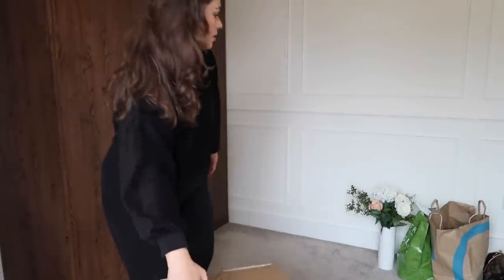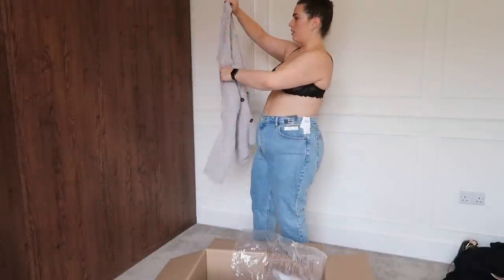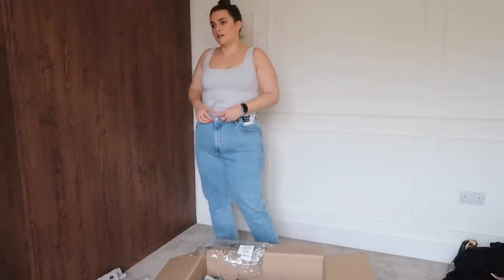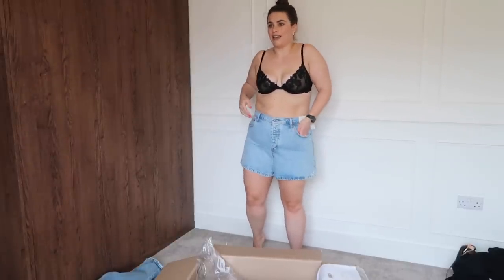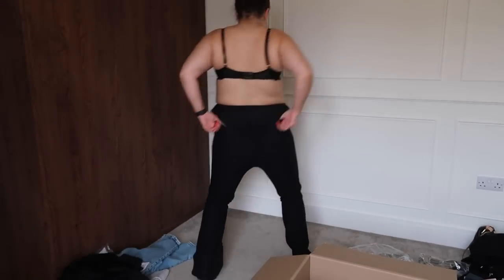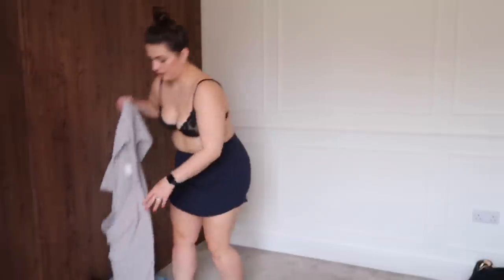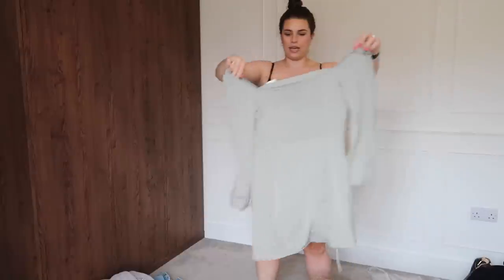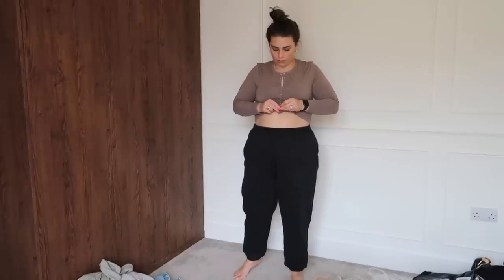HUGE SIZE 14/16/18 ABERCROMBIE & FITCH TRY ON HAUL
Let that be the last time I try on clothes in the Summer months... it was on par with the gym.

S x

PS - Everything that is still in stock has been linked down below

PISTACHIO GREEN DRESS, SIZE L
WHITE LEATHER MINI SKIRT, SIZE XL
GREY BODY SUIT, SIZE L
BLACK LINEN TROUSERS, SIZE L
DENIM SHORTS, SIZE 33
RUGBY SHIRT, SIZE XL
TUBE TOP, SIZE L
FLARE LEGGINGS, SIZE L
TAILORED TROUSERS, SIZE 32
BLACK FLARE JEANS, SIZE 33 R
STRAIGHT JEANS, SIZE 33 R
SATIN MINI DRESS, SIZE XL
LONG SLEEVE CROP, SIZE L
SLOUCHY CARDIGAN, SIZE XL
SWEATPANTS, SIZE XL